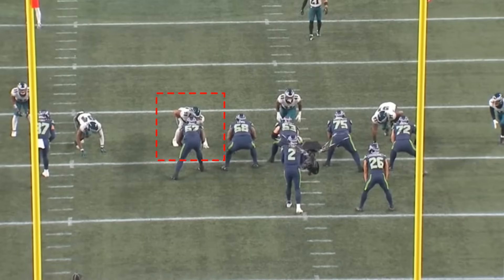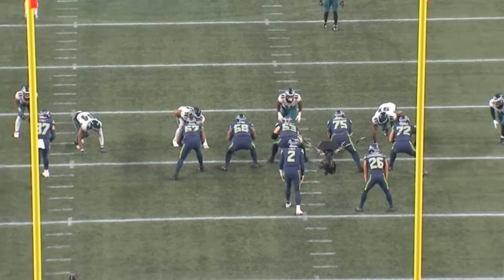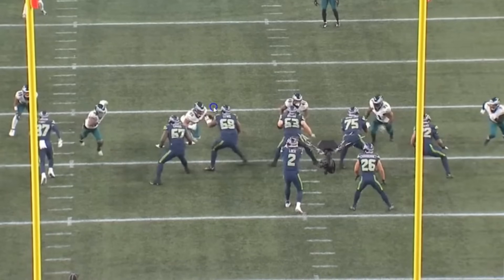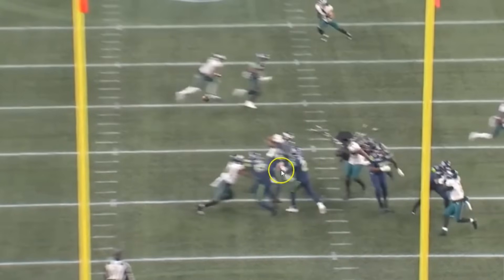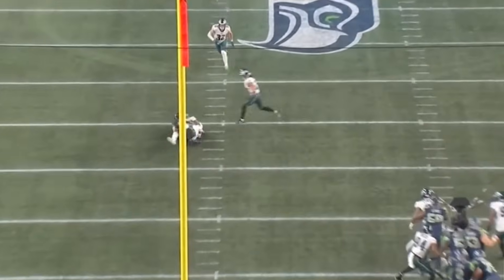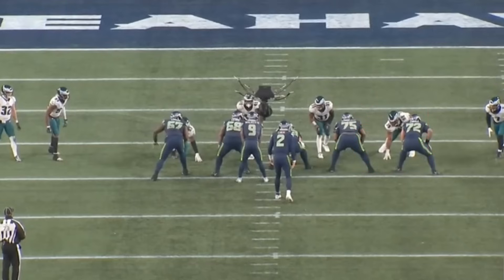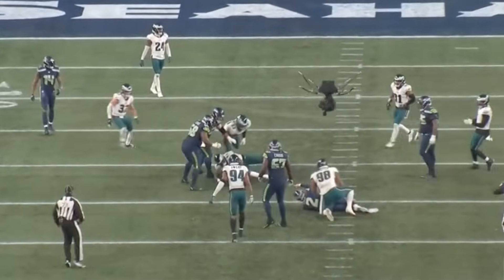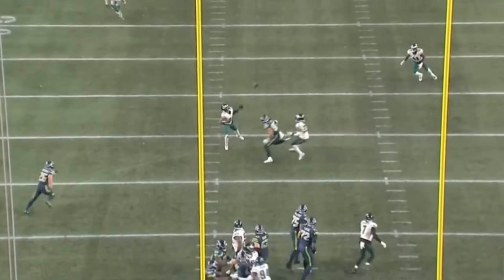What Jalen Carter Showed us on Tape vs Seahawks Top 10 OL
Philadelphia Eagles Jalen Carter had a good day vs the Seahawks including top 5 Guard Damien Lewis